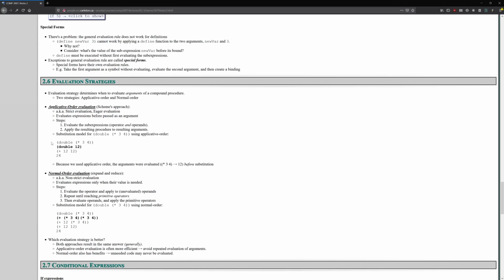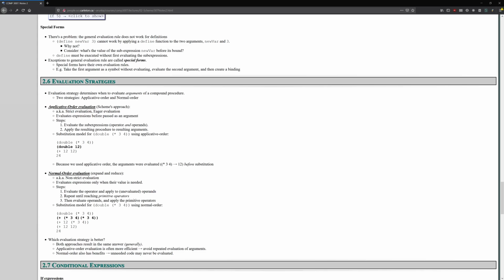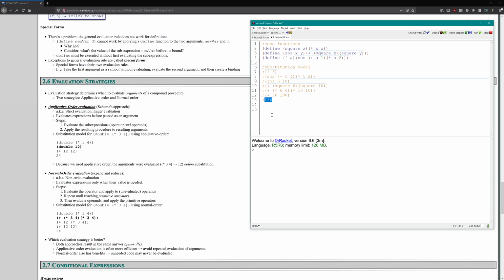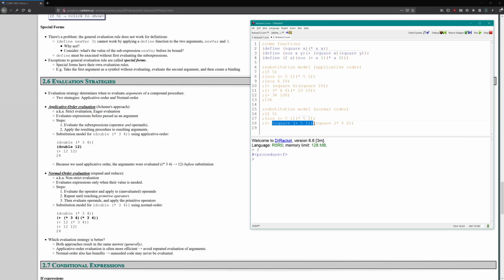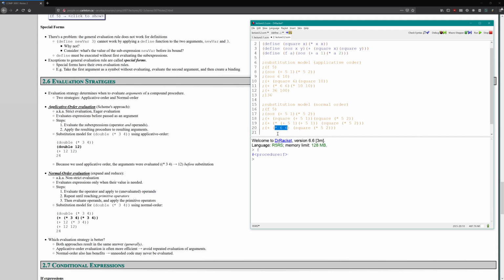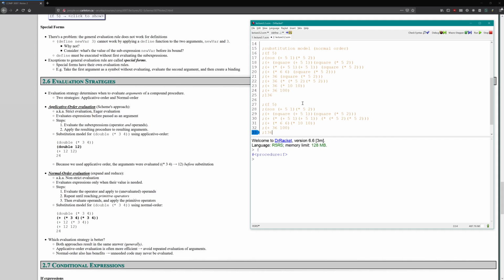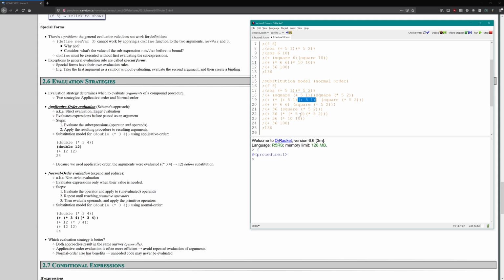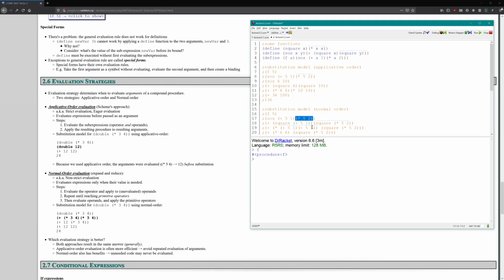2.5 - Evaluation Strategies